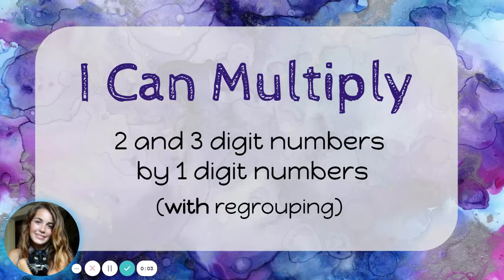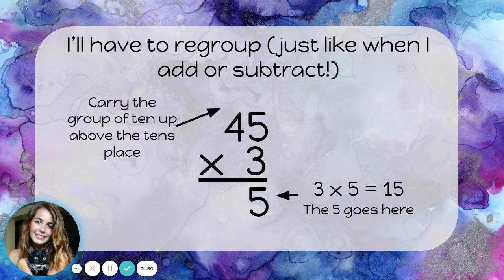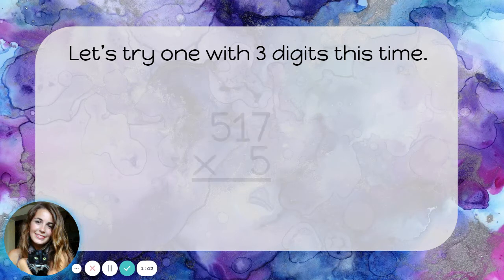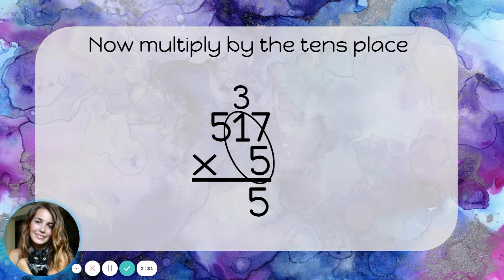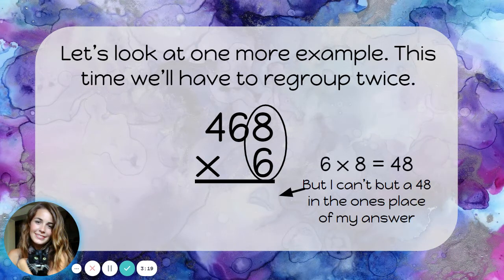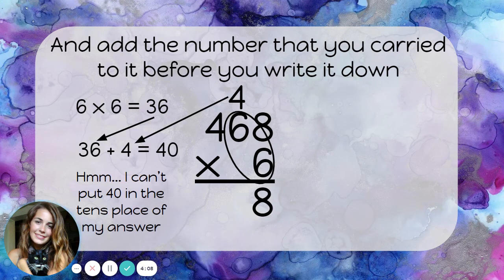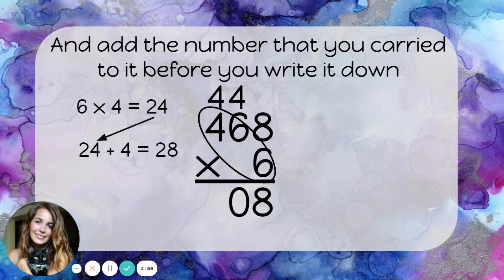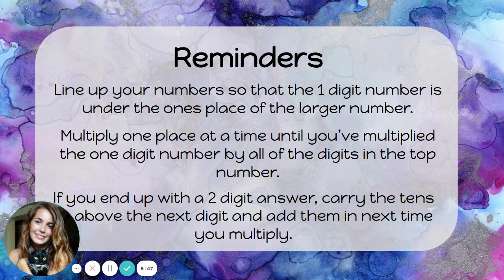Multiplying 2 and 3 digits by 1 digit WITH Regrouping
For practice activities that go with this video, check out this interactive lesson for Google Classroom